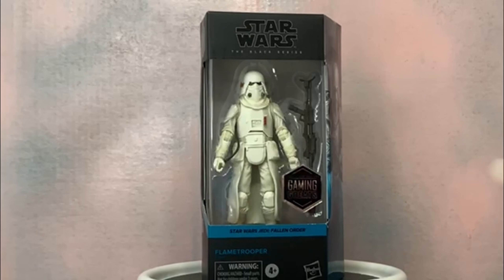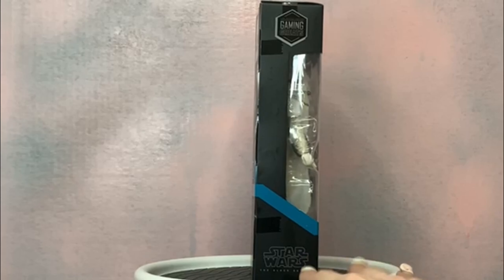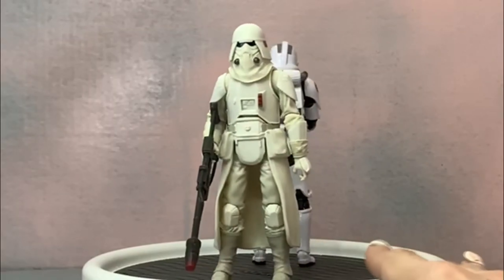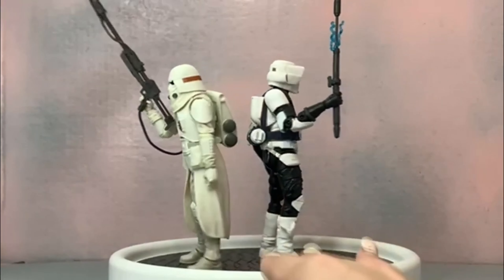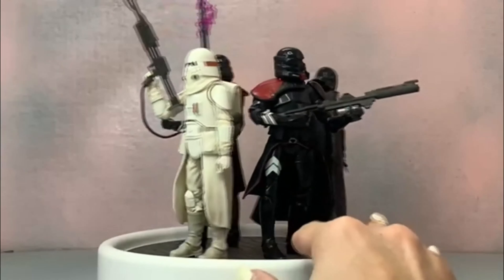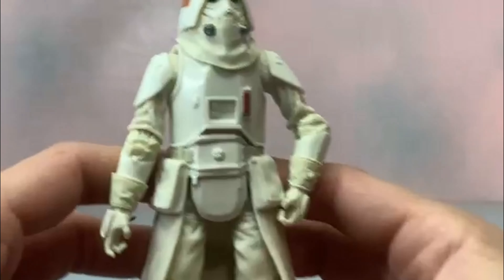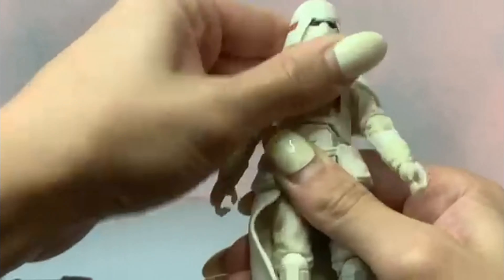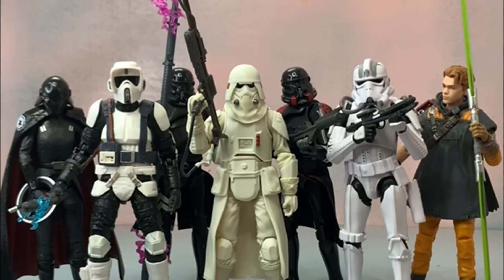Hasbro Star Wars Black Series Gaming Greats Jedi Fallen Order Flametrooper Unboxing!!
Unboxing the Gamestop Gaming Greats Jedi Fallen Order Flametrooper!!